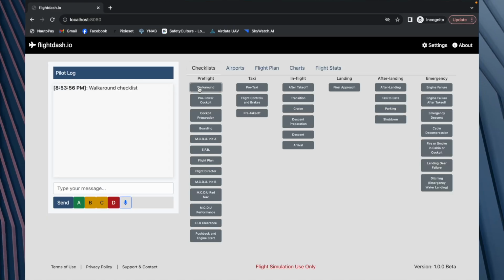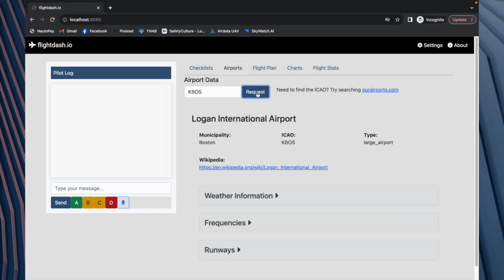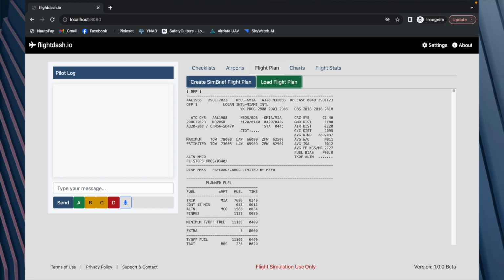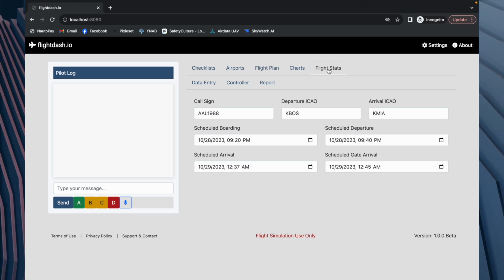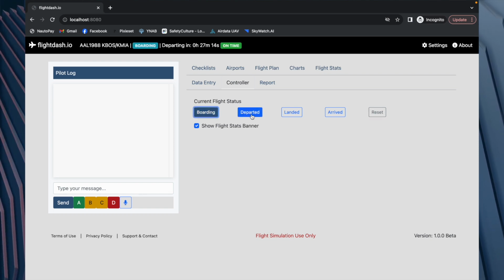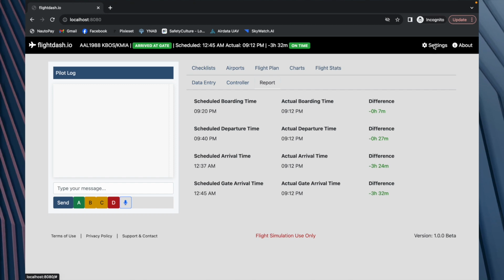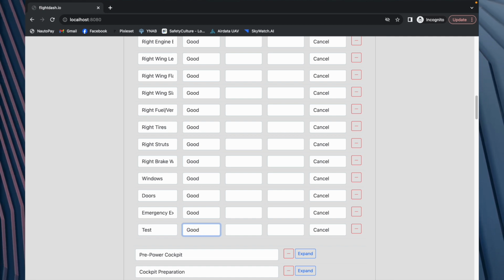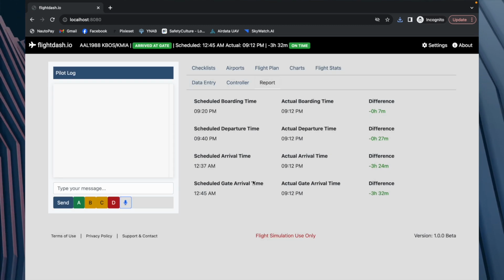Introducing FlightDash io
FlightDash.io is an open-source, free Electronic Flight Bag (EFB) web application dedicated to Flight Simmers. Our goal is to enhance your flight simulation experience through a range of features:

 Checklists: Written and readouts for ease of use. Hands-free voice recognition.
 Customize and Save: Personalize your checklists and save them for repeated use.
 Voice Recognition: for hands-free checklist copmletion.
 Comprehensive Airport Data: Get insights on airport details, weather reports (with configurable METAR sources including VATSIM), frequencies, and runway specifics. Also, get suggestions on in-use runways based on latest wind conditions.
 Flight Plan Synchronization: Seamless integration with SimBrief.
 Real-Time Flight Data: Monitor your flight's on-time vs. delayed statuses and track the timeliness of each flight phase.

Try it out today at flighdash.io